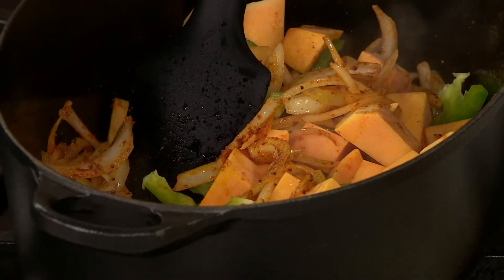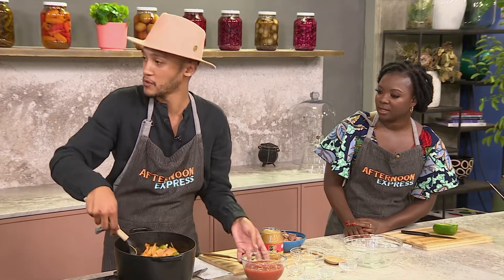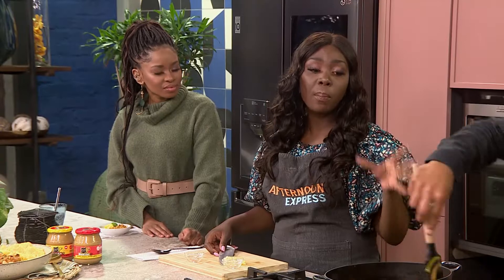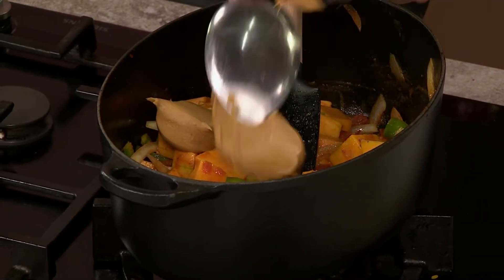Recipe: West African Inspired Beef & Peanut Stew (BLACK CAT) | Afternoon Express | 24 May 2022